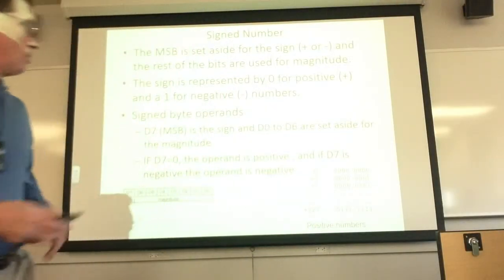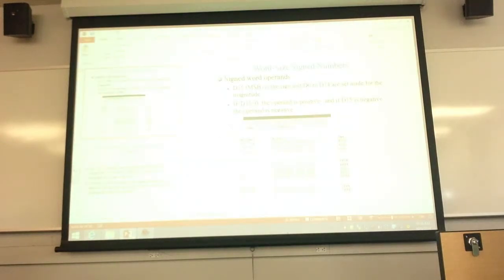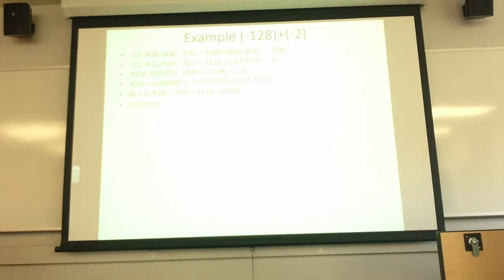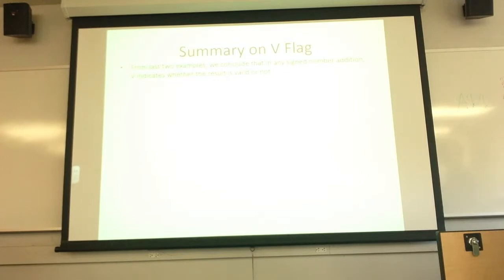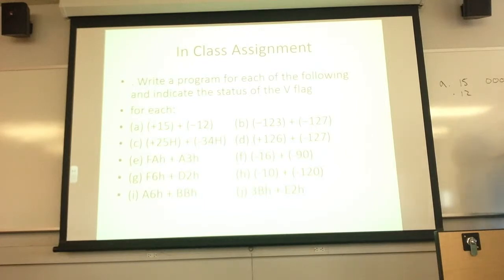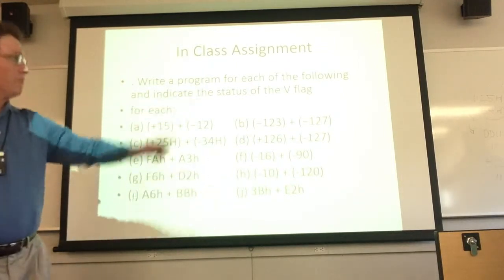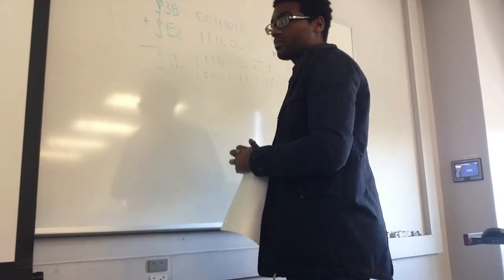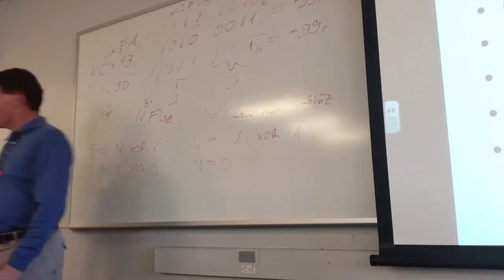ENGR_3612_10_6_14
ENGR_3612